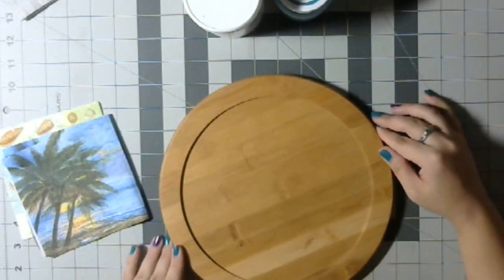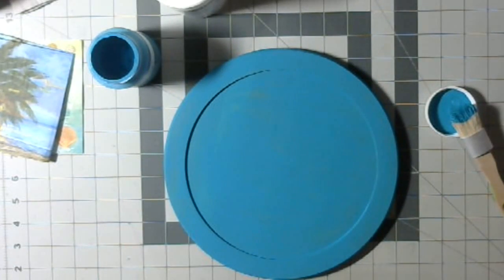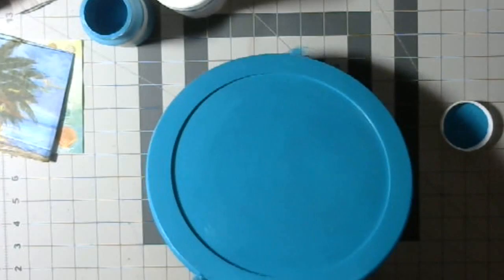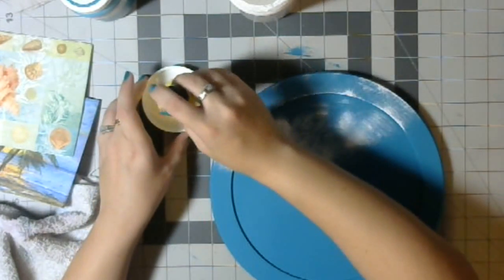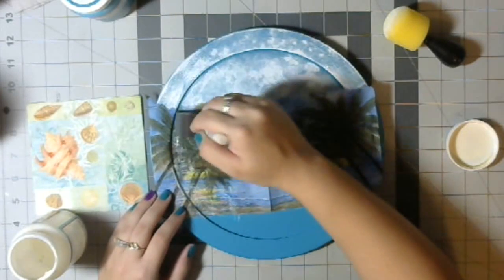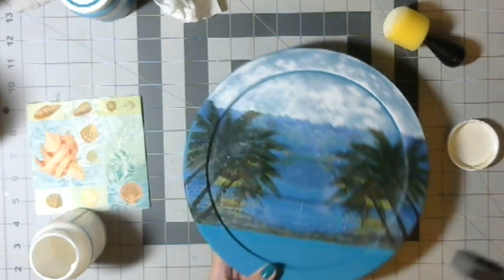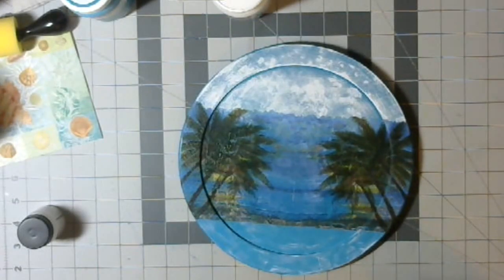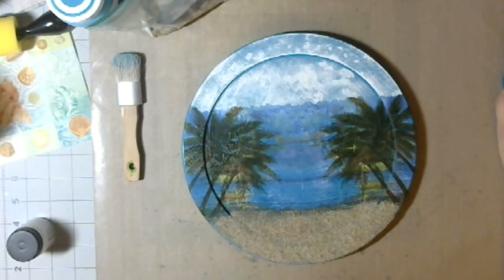Lazy Susan into a Beach frame pt 1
I am finally getting to the project I have been itching to do. It is one half of a lazy Susan and I am turning it into a scene. I am going to take a photo of my kids on the Venice Beach and make a whole scene that I can ( fingers crossed) hang on my wall. Crafty hugs!

Creativitybygidge.com